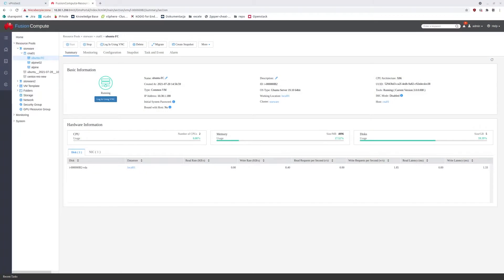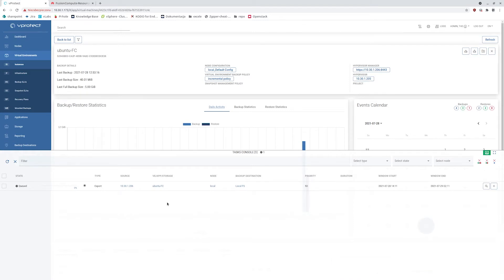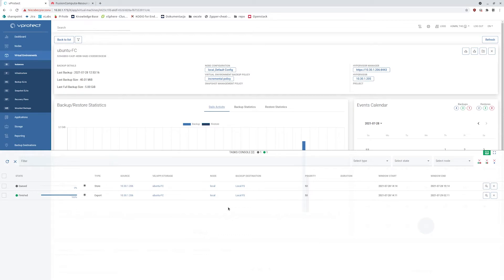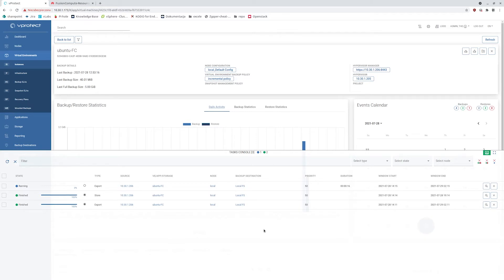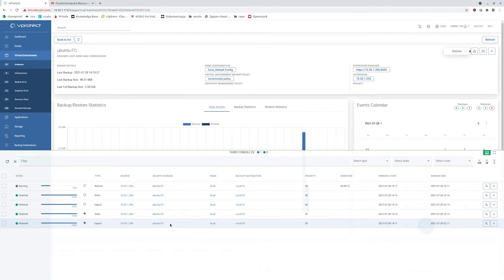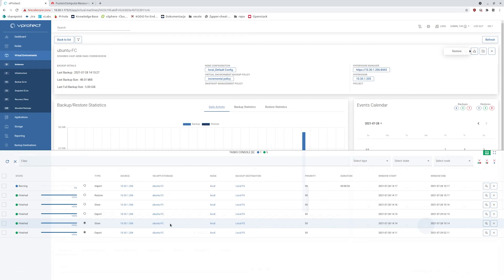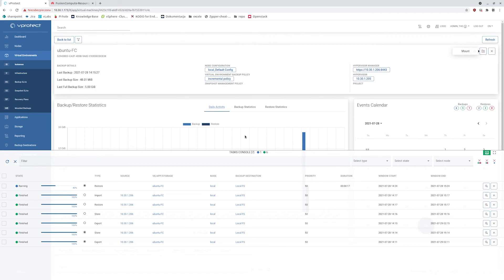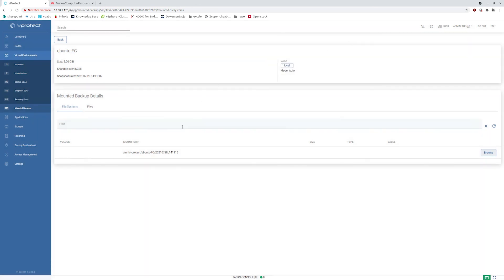Huawei FusionCompute - Backup and Disaster Recovery | Storware Academy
Please note that vProtect has become part of Storware Backup and Recovery since 2022. Find out more about how we improved our solution

FusionCompute is a fully Huawei in-house developed computing virtualization software. Learn how the latest Storware can help Huawei partners & customers to provide enterprise-grade backup & recovery for their production virtual machines workloads.

Storware Backup and Recovery (former vProtect 4.3) supports version: 8.x .
- Node can be installed outside of the environment. But not behind a NAT.
- Incremental backup is using CBT functionality of VRM. This means that currently incremental backup can be performed only on vms with installed VMTools (You can find instructions on how to install VMTools on VRM's Help page).